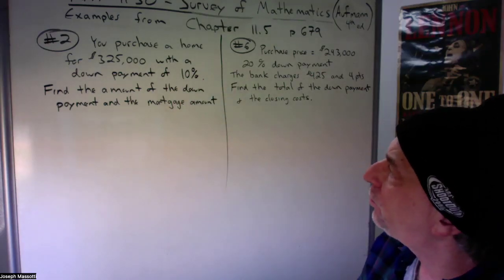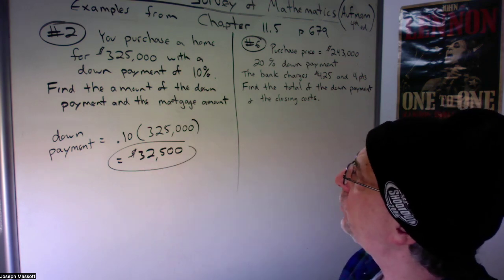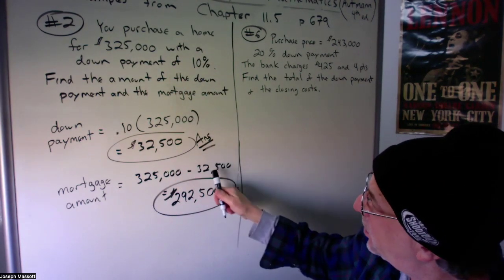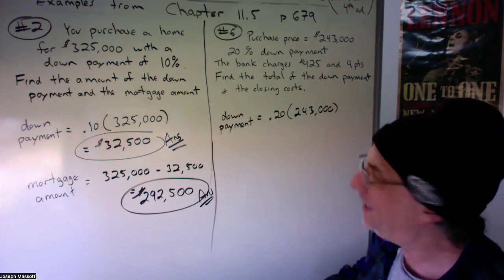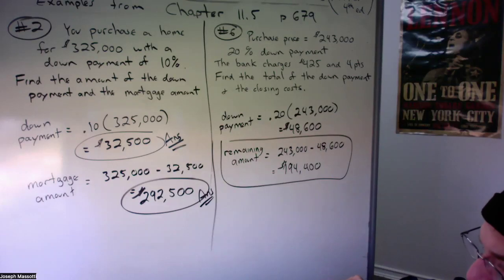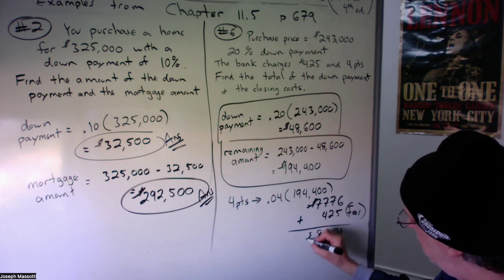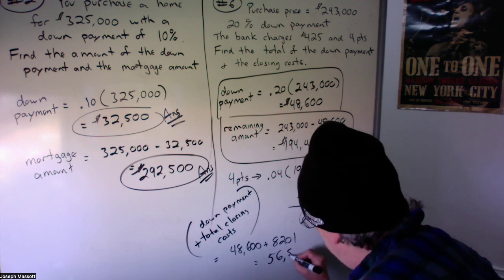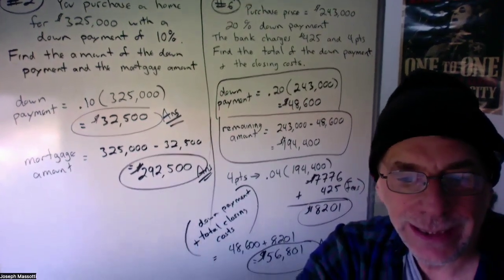MAT 1130 Chapter 11.5-1